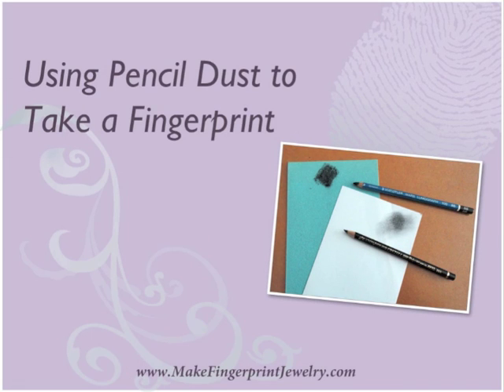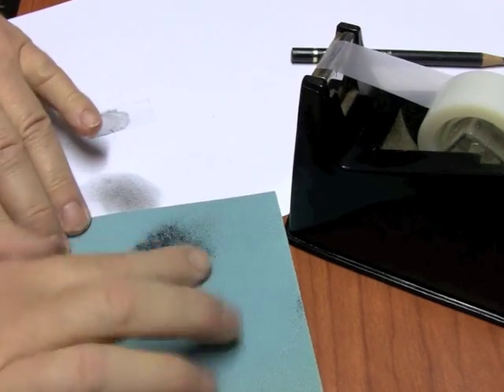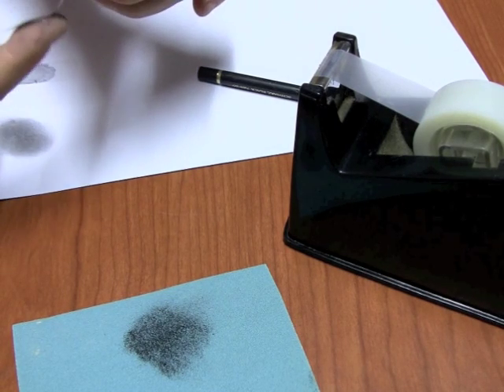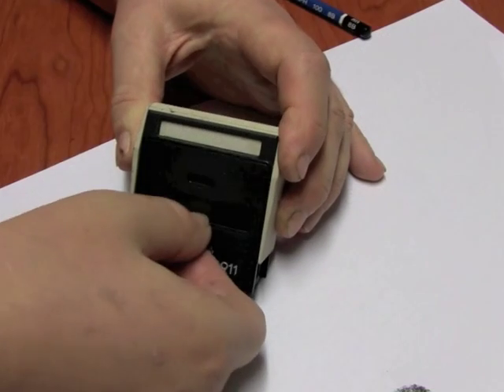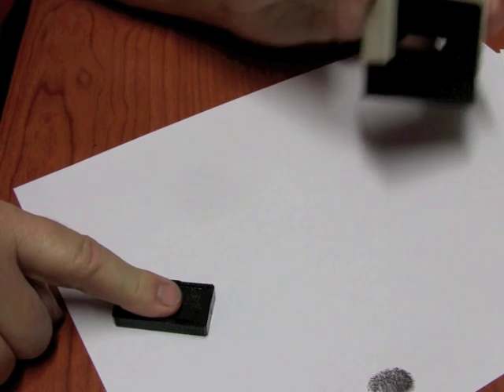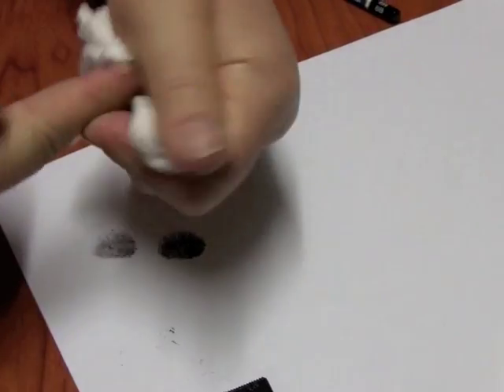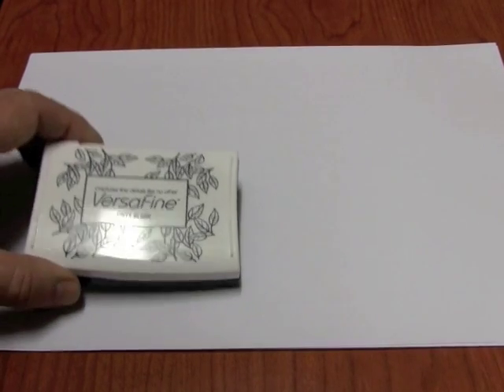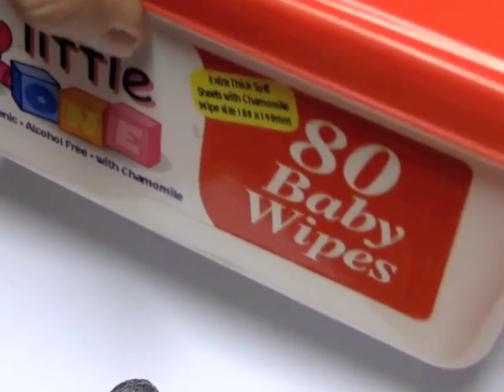Fingerprints - 3 Simple Ways to Get Started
The first method uses a normal pencil and some sticky tape. Rubbing your baby's finger on the pencil dust and then placing it on the sticky side of the tape. Then adhering the sticky tape on the paper.
The second method uses a regular ink pad. This is very messy and I would not use it for babies and very small children.
The resulting print is not bad and is okay if you don't have anything else at hand.
The third method uses a special pigment ink pad. The ink will be much easier to take of the finger and the print will be better as well.
You can get these pads in hobby shops, Stampers and scrapbook era use them.

These prints then get scanned and cleaned up in Photoshop. See my video showing you how that is done.

Check out the complete process in my How to Make Fingerprint Jewelry ebook